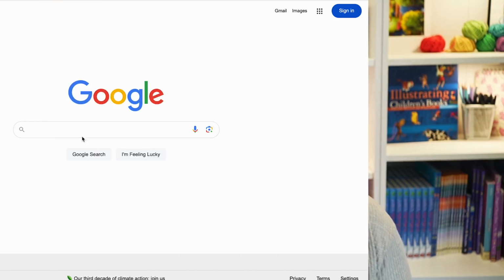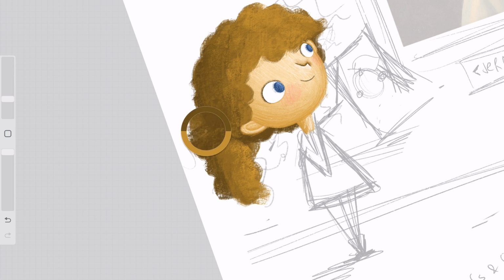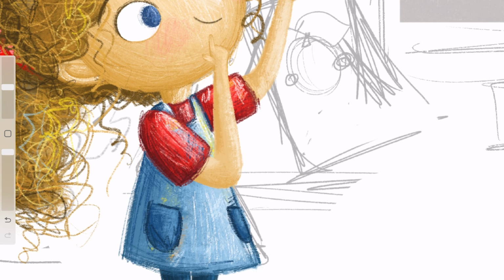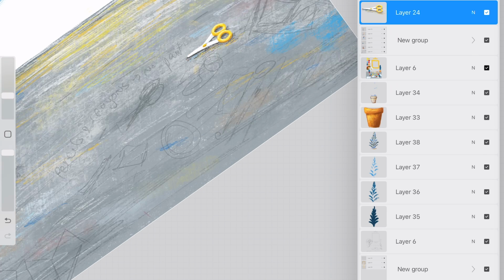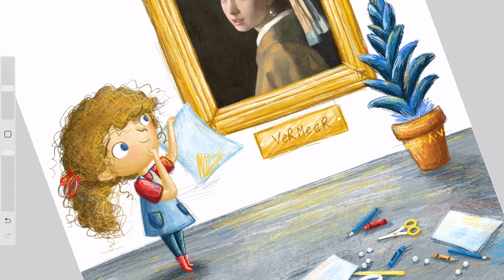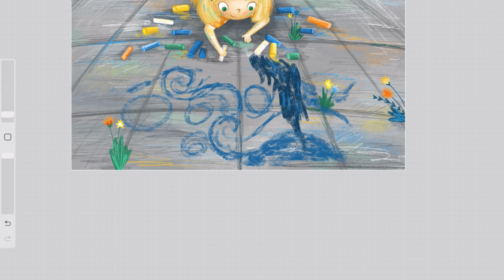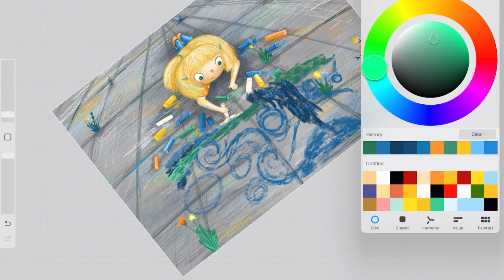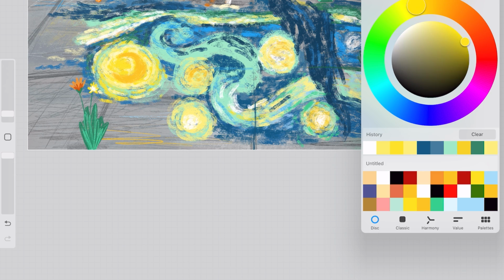Putting FAMOUS PAINTINGS in PICTURE BOOKS?!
Today I am CHALLENGING myself to combine my PICTURE BOOK style with FAMOUS PAINTINGS. I will pick some famous paintings and use them to influence my DESIGN and also the COLOUR PALETTE and hopefully work out a way to bring them together successfully.

I grew up studying these painters and paintings and it will be really nice to revisit some of my favourites and work with them in an entirely new and different way. It is a great way of combining the past with the present.

There will be a bit of googling FAMOUS PAINTINGS, SKETCHING and lots of COLOURING because I manage to do TWO!!! I have been an illustrator for over 10 years and I will show you the PROCESS of how i create an ILLUSTRATION.

Will I be able to put a PAINTING within a PICTURE BOOK and make it look like it belongs there?!

Upload Schedule: FRIDAY PM GMT

X:@kimillustration